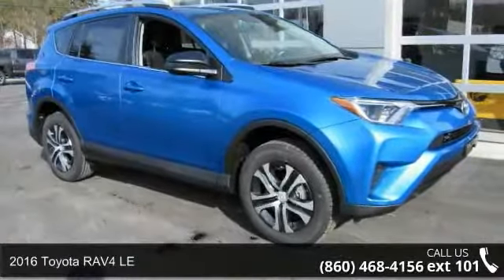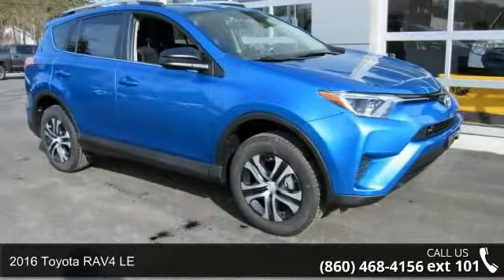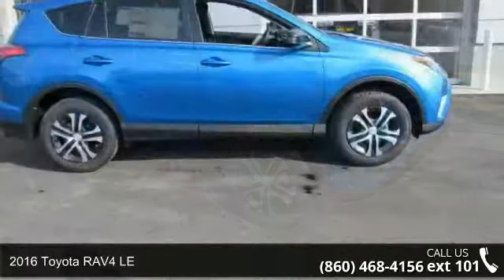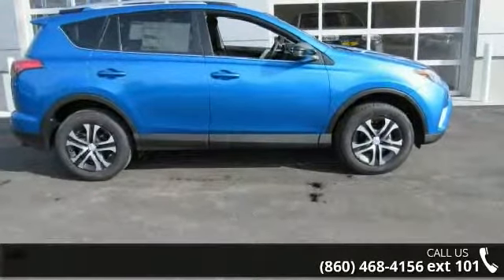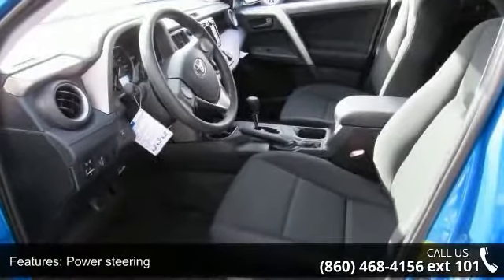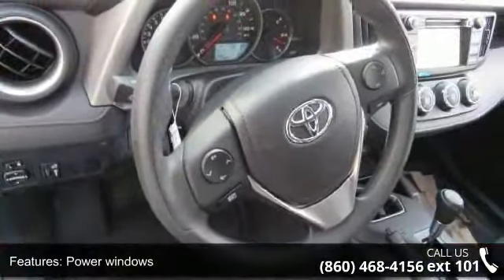2016 Toyota RAV4 LE - Charles Toyota Scion - Norwich, CT ...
AWD! All Weather Floor Liners & Cargo Tray, Front Bucket Seats, Outside temperature display, Power door mirrors, Power windows, Remote keyless entry, Split folding rear seat, Spoiler, Steering wheel mounted audio controls, Tilt steering wheel, Tonneau Cover, and Traction control. Are you interested in a simply outstanding SUV? Then take a look at this outstanding 2016 Toyota RAV4. Have one less thing on your mind with this trouble-free RAV4.